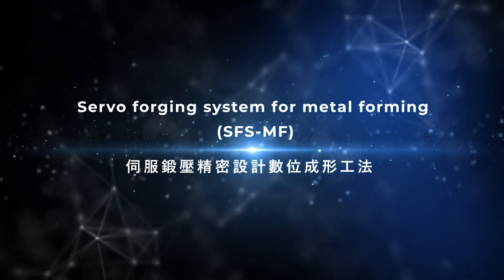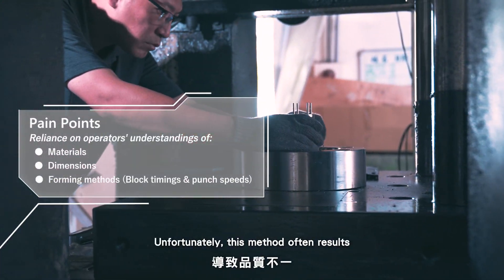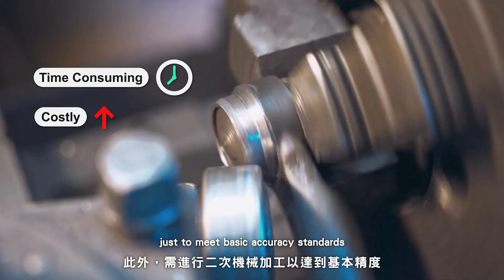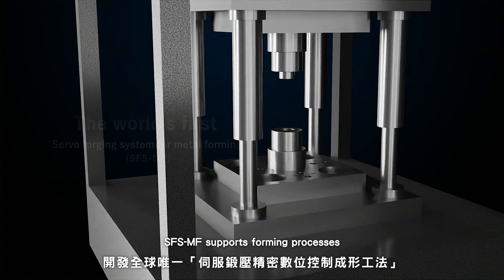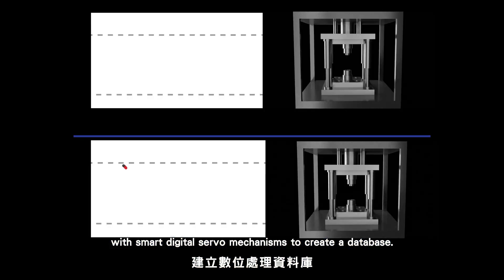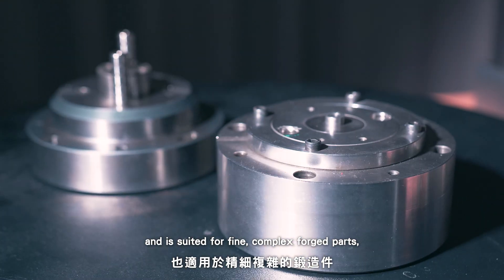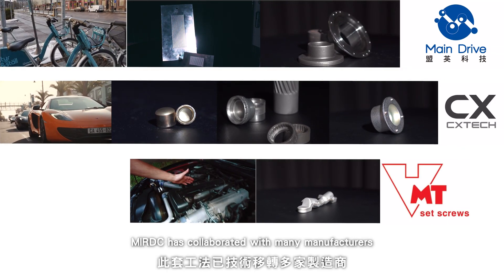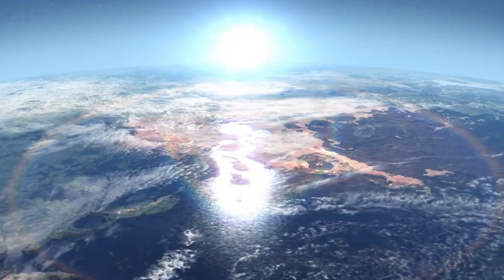Servo forging system for metal forming (SFS-MF) - MIRDC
MIRDC developed the "Servo Forging/Stamping System for Metal Forming" targeted at high-complexity structural workpieces. By incorporating simulation prediction and process parameter control concepts into the forging process development, it can predict and control the accuracy of the forged parts, providing optimal process parameters, and nearly achieving a single-stage near-net-shape forging. This results in the forged part being a finished product, significantly reducing processing time and production costs. It offers a solution to the long-standing challenge of pre-set forming methods relying on experienced machine operators, an issue that has held back agile product development.
金屬中心研發《伺服鍛壓精密設計數位成形工法》針對高複雜結構工件，運用以模擬預測、製程參數控制概念導入鍛造製程開發，可預知及控制鍛件精度，提供最佳製程參數，幾乎達到一道次近淨形鍛造，使鍛件即成品，大幅縮短加工時程及降低生產成本。並與市售伺服鍛造結合使用，可解決傳統伺服鍛造所造成的固定成形模式、依賴人員經驗調模及限制產品開發彈性。